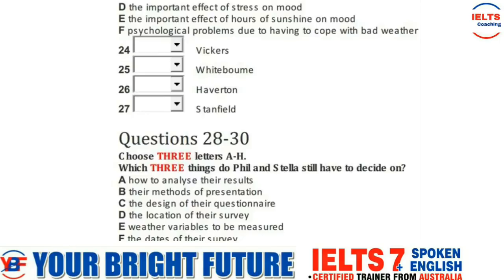Ielts Listening MCQs With Multiple Options | Best Ielts Listening Tricks To Score High | Target 8.0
Ielts listening Mcq Tips is a video by Mr Ramandeep Singh of Your Bright Future The Ielts Education Center OPP SHAHEED Nachatar Singh Bhawan Chakki Wali Gali Moga to help ielts candidates to underatand how to handle MCQs with long options that most students find extremely difficult to manage and have no clue how to comfortably handle these question. Since Mr. Ramandeep singh a certified ielts experts by British Coucil understand this problem of students very well and has tried to help test takers through this video in understanding how to follow the instructions in an easy manner and get accurate answers everytime.

Is The Most Important Cue Card Of the Latest List Of IELTS Cue January to April 2019.

This Video By Ielts Expert Mr Ramandeep Singh of Your Bright Future Contains The Sample Answer To This Cue Card With Explanation And Ideas In Hindi For Easy Understanding of the New List Of IELTS Cue Cards 2019.

YBF IELTS MOGA dedicates to Upload Videos That Help Students In Online Practice Of Latest IELTS Cue Card and Preparation for the IELTS Speaking Module Online

YBF IELTS MOGA dedicates to Upload Also offers Offline Regular IELTS Classes That Students Can Join And Prepare for IELTS And achieve target Bands Or Improve Thier Bands.

Address Your Bright Future The Ielts Education Center Opp shaheed Nachatar Singh Bhawan Chakki Wali Gali Bus Stand Moga

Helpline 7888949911